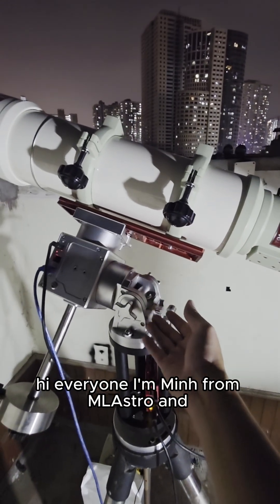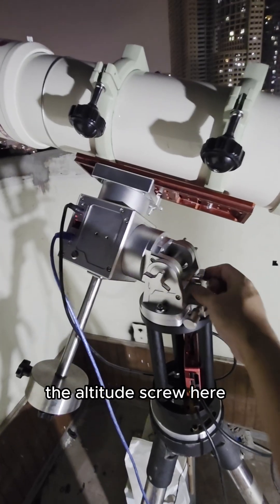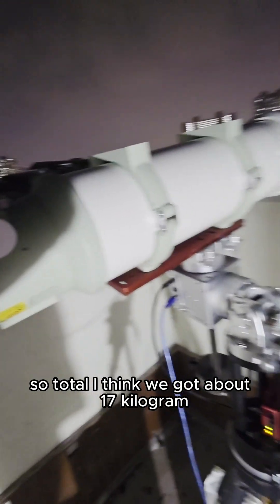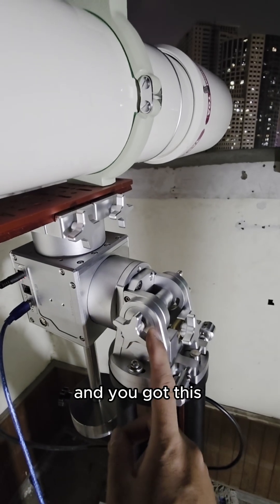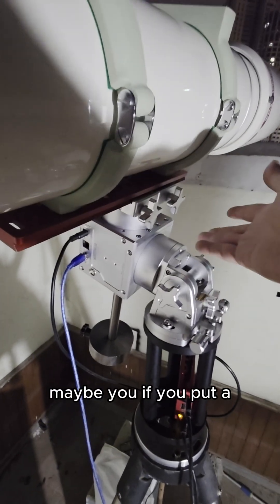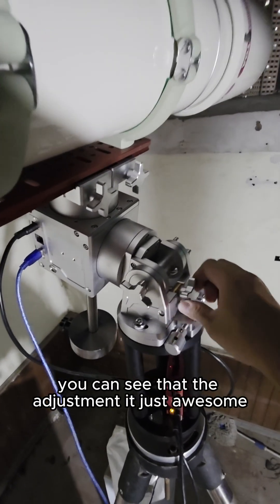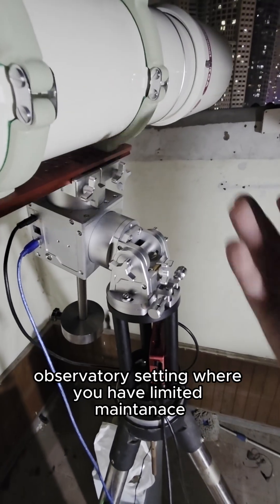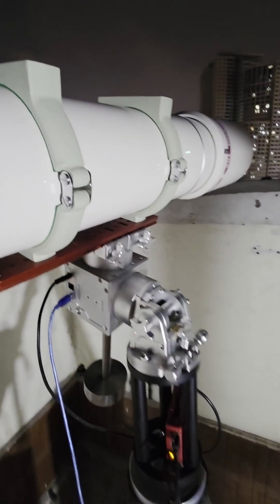MLAstro SAL-33 feature highlights: Zero-Shift Alt-Az base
’ll be releasing a video of the MLAstro SAL-33 in the coming days, starting with one of its key features: the MLAstro Zero-Shift Alt-Az mechanism.

Anyone who has ever wrestled with an EQ mount knows the pain: that thumb-breaking altitude adjustment where you need every ounce of strength just to nudge the mount a tiny bit—especially when it’s fully loaded. And even then, the moment you try, the mechanism often shifts, bends, or flexes, moving the opposite way from what you intended.

Worse still, after you’ve spent hours fighting mosquitoes to dial in that perfect 0.33-arcsecond PA error, tightening the altitude locking screw ruins it. The slightest shift is enough to throw off your guiding RMS—and more than enough to drive your inner OCD self crazy.

When designing the SAL-33, we knew this was the moment to do something different. A lot of thought went into the Alt-Az base, and the result is the Zero-Shift Alt-Az mechanism. Here’s how it changes everything: you can keep the locking screw tight from the start, avoiding any shift when tightening down. And even with the mount fully loaded, adjustments no longer demand brute force or tools—just a flick of your fingertips, moving exactly where you want, the way it should be.

The SAL-33 was built with mobile imaging rigs in mind, where minimizing setup time is critical. Every hour you save on polar alignment is an hour you can spend actually observing and imaging.

Mark my words: this design is light years ahead of anything else out there—and you’ll love it just as much as I do.